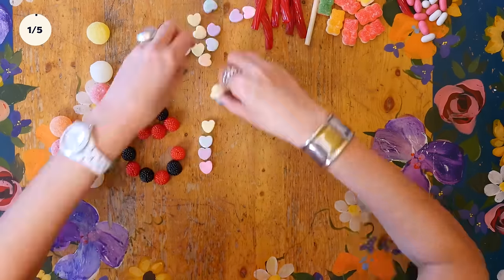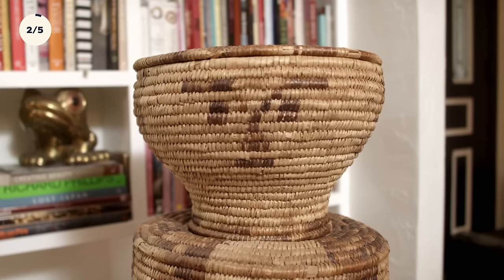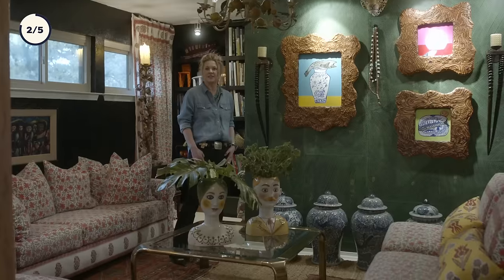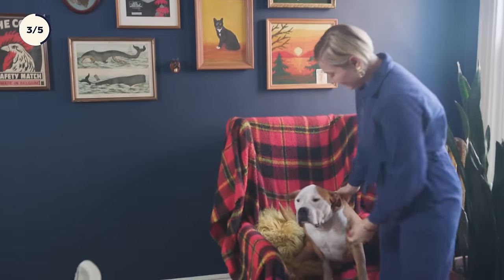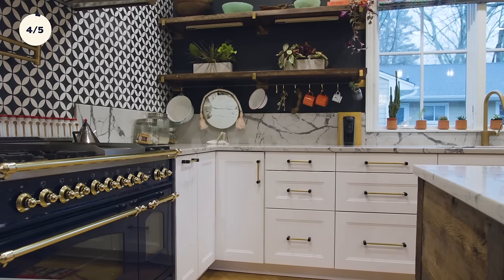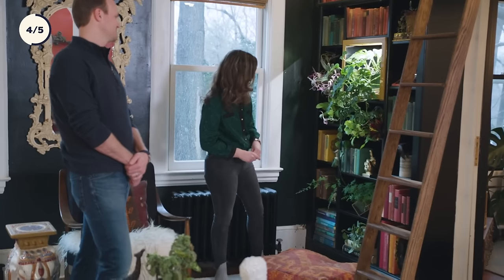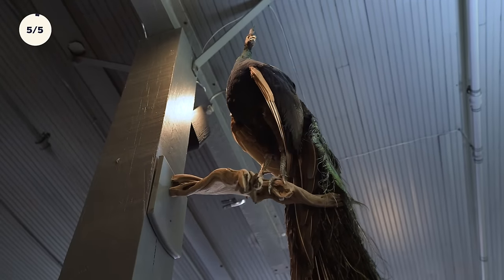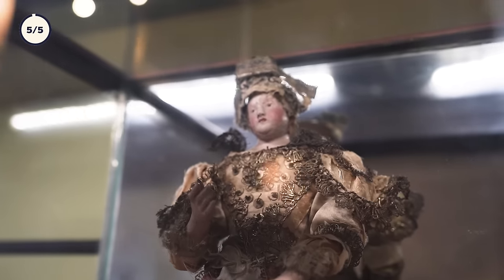Our Favorite Vintage-Filled Home Tours | Handmade Home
Over the years, we've toured tons of unique, beautiful homes all over the country. Today, we're featuring five of our favorite vintage-filled homes that display unique collectibles and finds. From a maximalist vintage decorator to an art collector, tour their beautiful spaces with us.

First, tour professional organizer Jeanie Engelbach's collection-filled New York City apartment. Then, look inside art collector Judy Aldridge's vintage-filled home in Fort Worth, Texas. Next, tour the home of Ali Arakawa, founder of vintage reseller Farewell Trading, in Queens, New York. Then, peek inside influencer Kate Pearce's Long Island, New York home full of estate sale finds and collections. Finally, take a tour of Chatham Helmers' Birmingham, Alabama loft filled with collections, travel treasures and quirky vintage finds.

Contents of this video:
00:00 - Intro
00:07 - Jeanie Engelbach's NYC Apartment
5:12 - Judy Aldridge's Art-Filled Fort Worth Home
12:25 - Collector Ali Arakawa's Queens, NY Home
21:08 - Kate Pearce's Long Island, New York Home
32:01 - Chatham Helmers' Birmingham, Alabama Loft